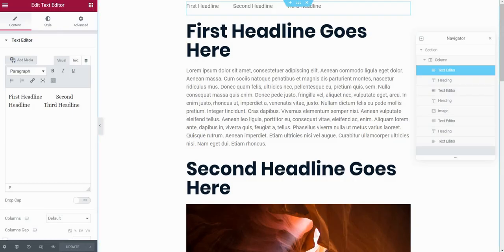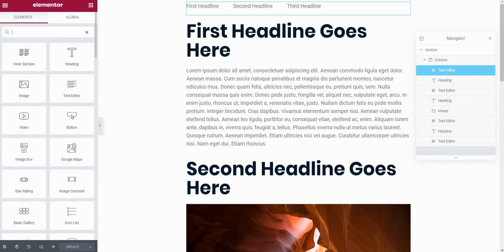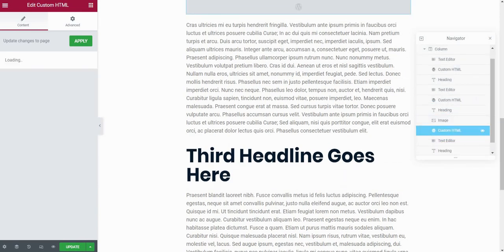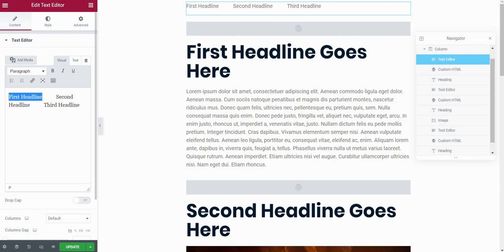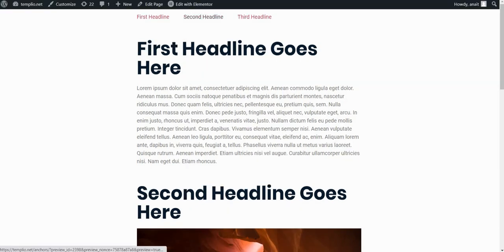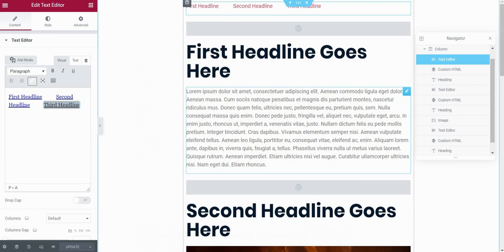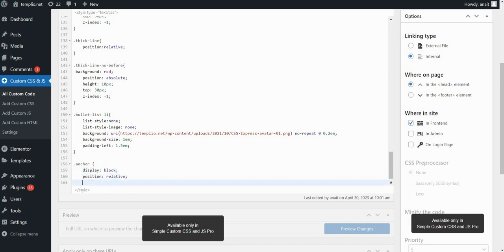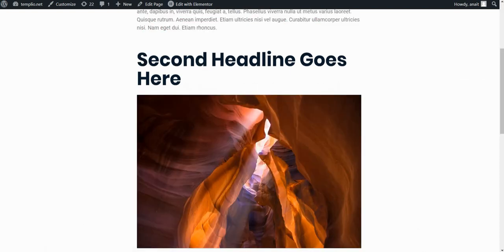Non scrolling anchor links in CSS and Elementor | Jump to a link on the same page without scrolling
In this video, you will see how to create a non scrolling anchor links in CSS and Elementor. You can disable the scrolling effect and simply jump to a link on the same page without scrolling by using a custom, empty HTML section (div).

You should place this empty HTML div above the section that you want to jump to.

Then, you apply an ID to that HTML and use that ID as a link and the scrolling is disabled!

You can use that link anywhere on the page as a normal link, either in your menu, sidebar or regular text.